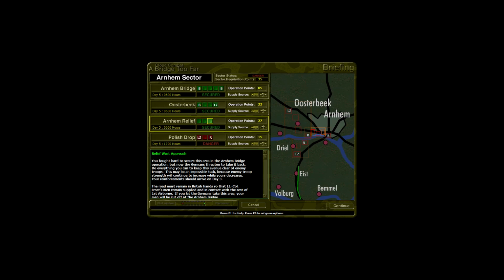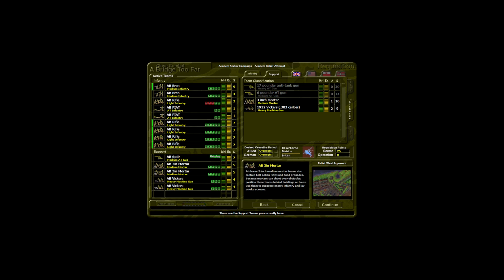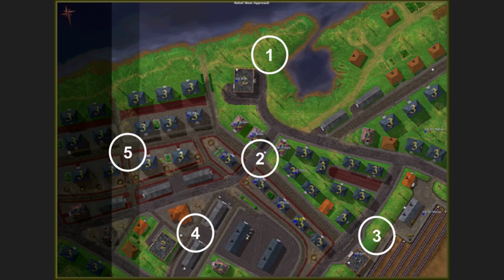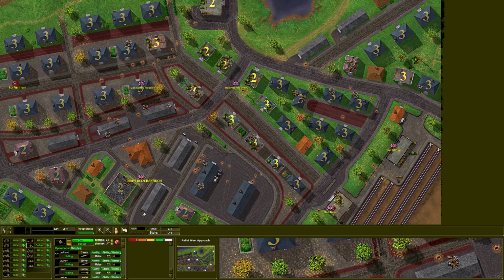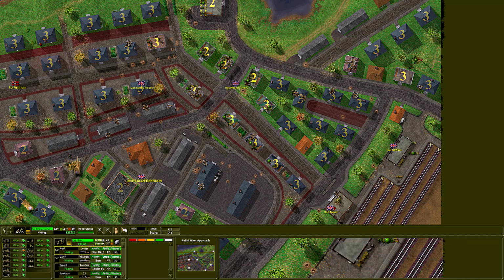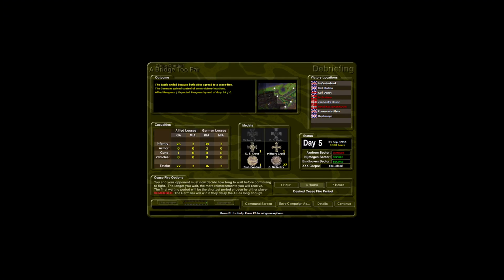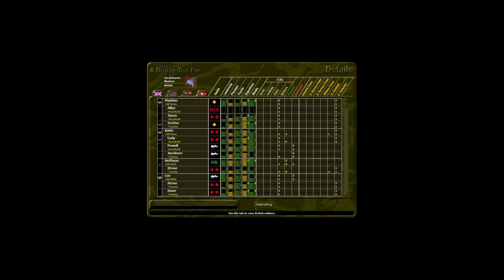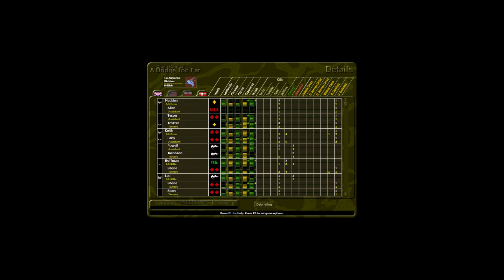Close Combat A Bridge Too Far E47 Arnhem Relief Under Pressure (Operation Market Garden)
In Episode 47, the Germans rely on brute force and attrition to attempt to overwhelm the British defence in Arnhem West. It is Day 5 of Operation Market Garden, 0600hrs on 21 September 1944.

In this series we play Close Combat A Bridge Too Far, a game based on the Battle of Arnhem, Operation Market Garden. We are playing the Allied Grand Campaign at the Veteran level of difficulty.

We use each mission to illustrate one or more aspects of WW2 infantry minor tactics at the company level and below: frontal and flanking attacks; use of indirect fire; suppressing fire; enfilade and defilade; infantry/tank cooperation; defensive positions; ambushes; and so on.

Each episode we conduct basic mission analysis, consider the terrain and what the enemy might do, develop and analyse courses of action, make a decision, then execute the plan in real time, followed by lessons learned.

Chapters
00:00 Introduction
00:39 Mission
01:25 Troops
03:12 Terrain
04:56 Enemy
06:17 Courses of Action
07:20 Doctrine
07:51 Decision and execution
08:26 The Battle
29:29 Results
32:01 Lessons learned
33:06 Conclusion